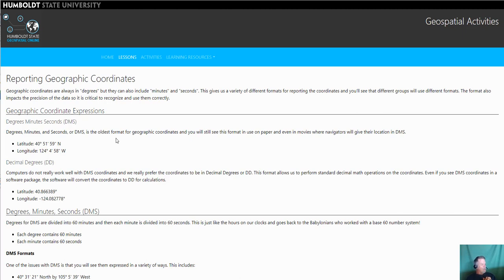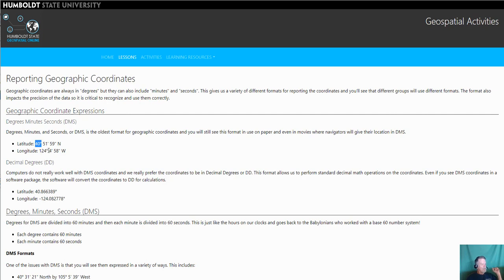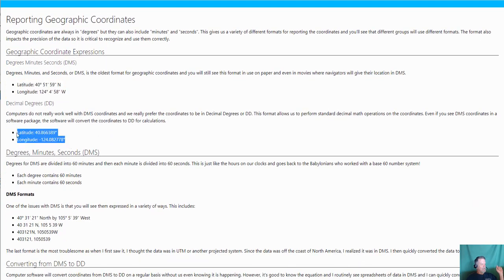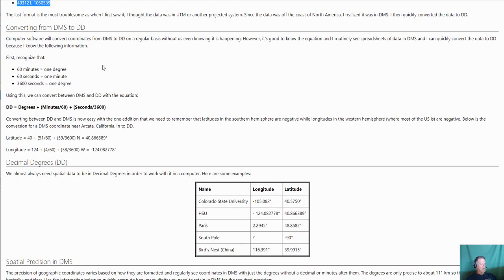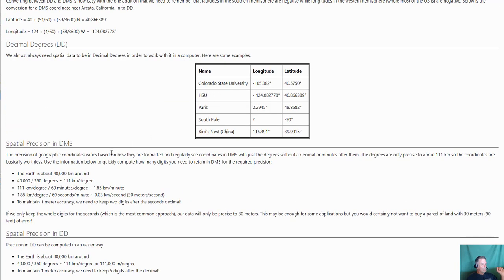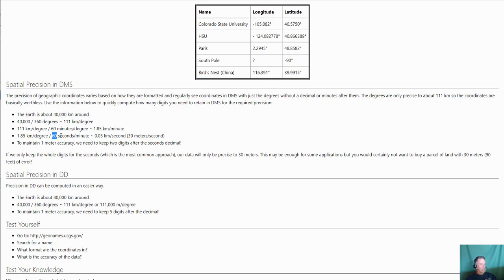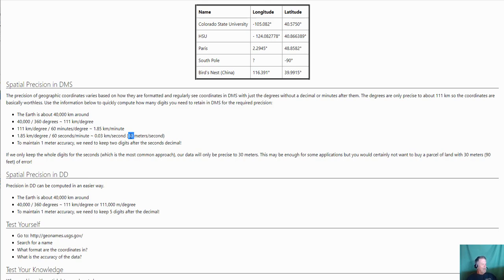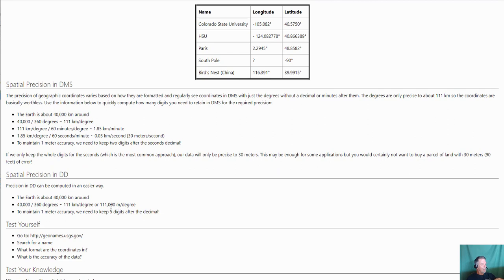GSP 510: Reporting Geographic Coordinates